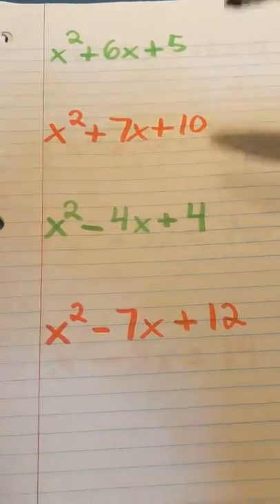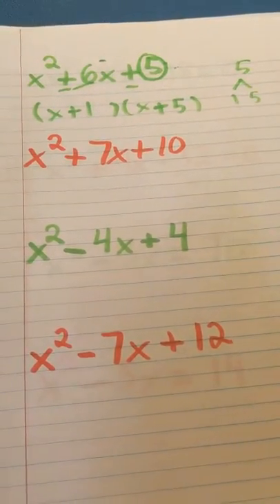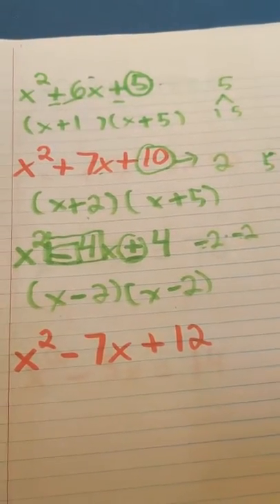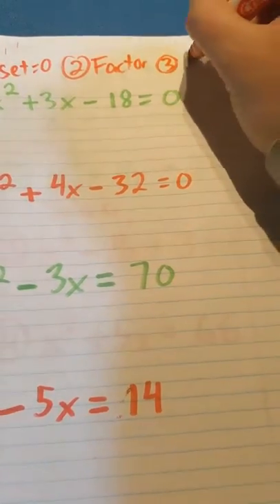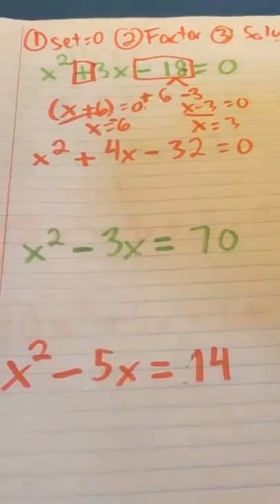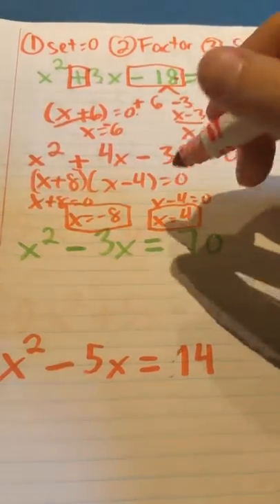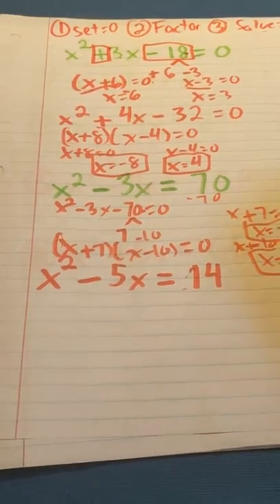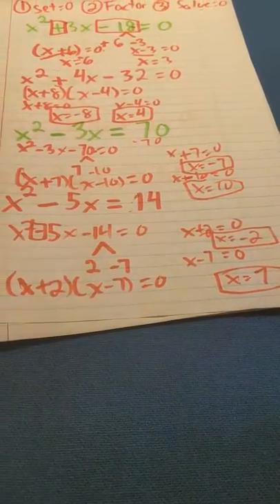Factoring Online Lesson 1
Online learning factoring with leading coefficient of 1.